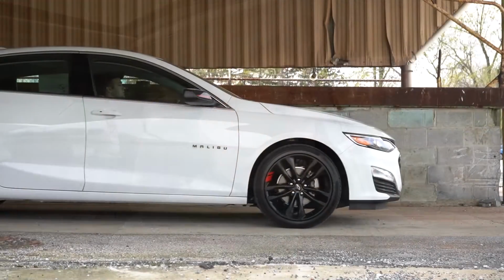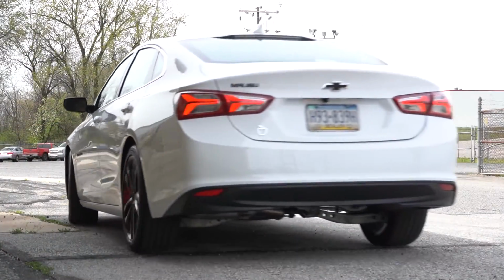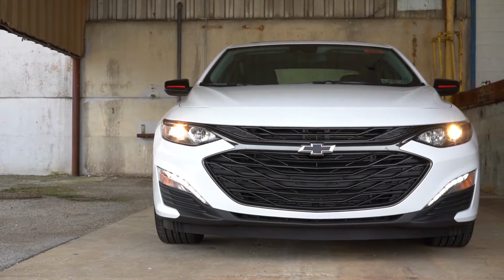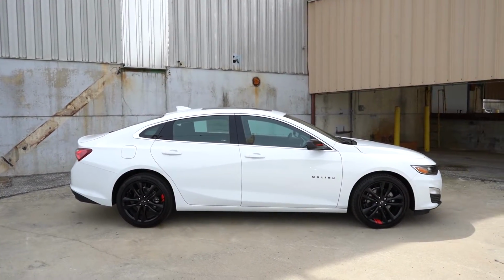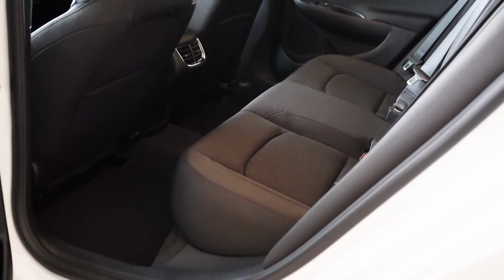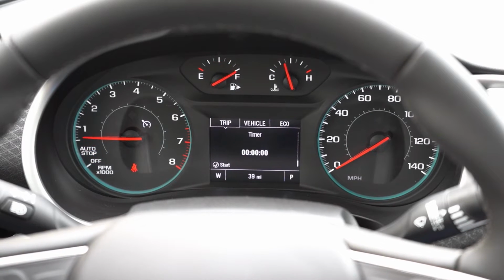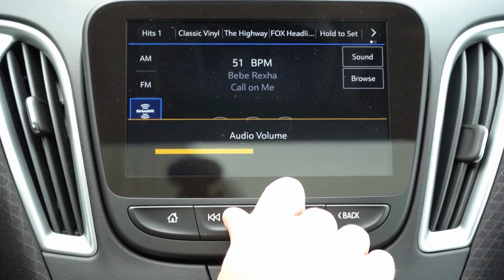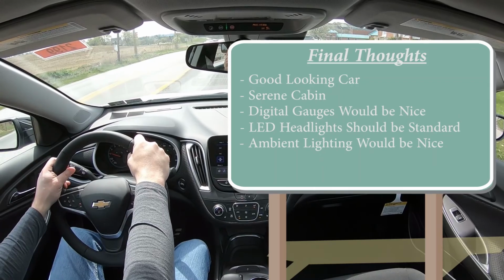2023 Chevrolet Malibu Review | One MAJOR Change!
In this video I'll go for a test drive & completely review the NEW 2023 Chevrolet Malibu! I'll test out acceleration, braking, steering feel, cargo space, rear legroom, sound system, exhaust clip & much more!

Big thanks to Apple Chevrolet in York, PA for allowing me to check out the NEW 2023 Chevrolet Malibu! For more information on their inventory please feel free to visit their website below!